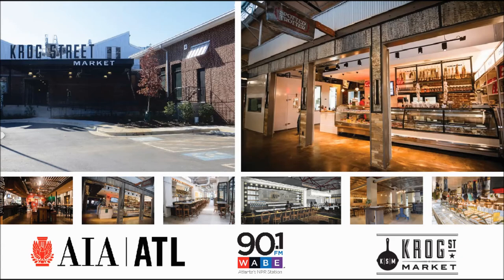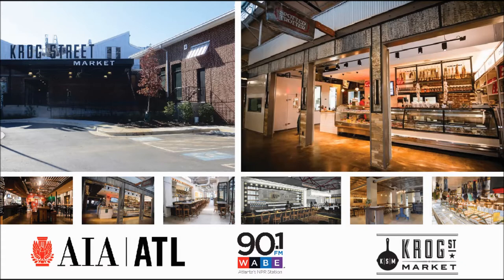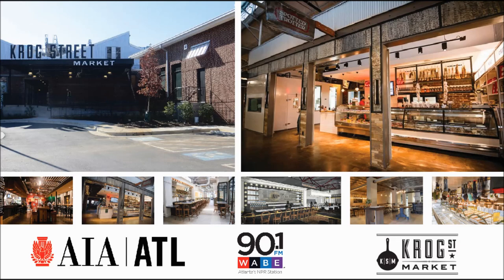WABE City Lights Segment Touring Krog St Market w AIA President Harclerode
90.1 WABE (Atlanta’s Local NPR Station) City Lights program featured a segment touring Krog Street Market while AIA Atlanta President Melody Harclerode interviews architect Rob Rule and developer David Cochran .

Hear the sounds and story of this adaptive reuse nestled in Inman Park.